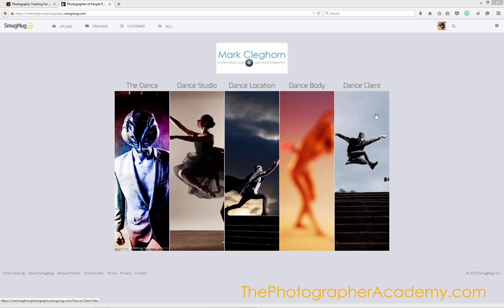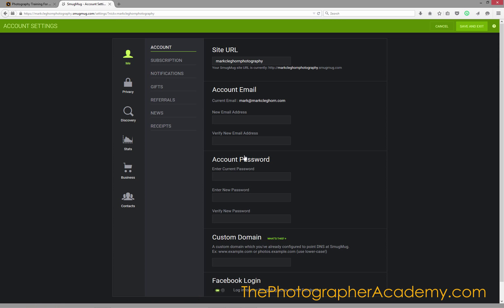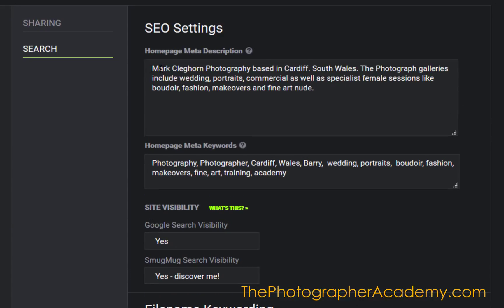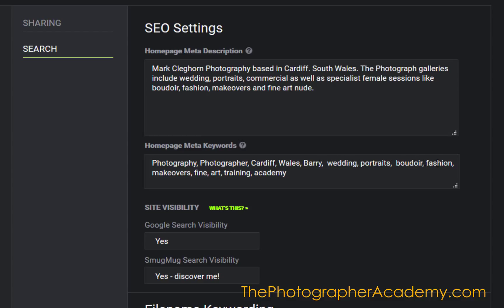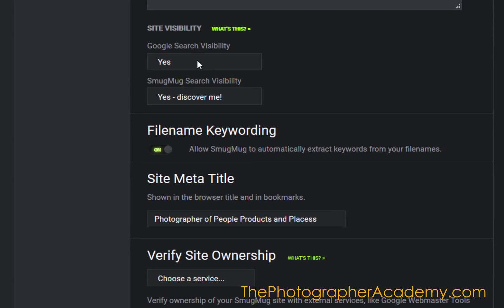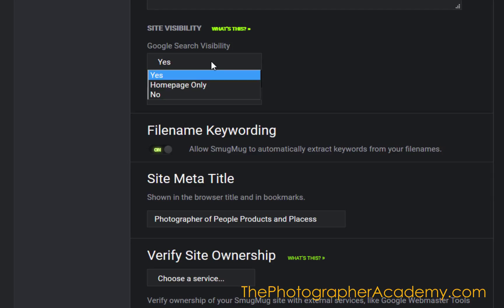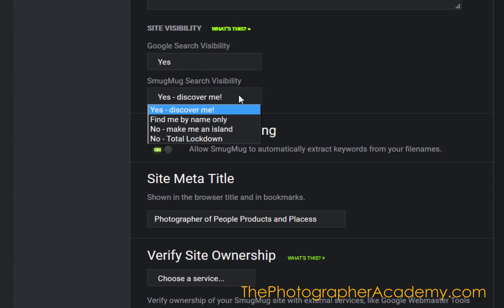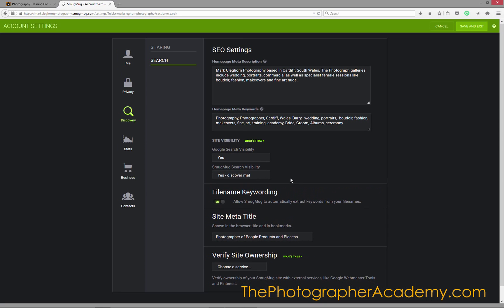SmugMug Tips and Tricks - Search Engine Optimisation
Mark Cleghorn brings you a series of films where he explores the SmugMug website options as well as tips and tricks for maximizing your websites look and feel. In this film Mark looks at the search engine optimisation within SmugMug and the different ways to use it to enhance your website.